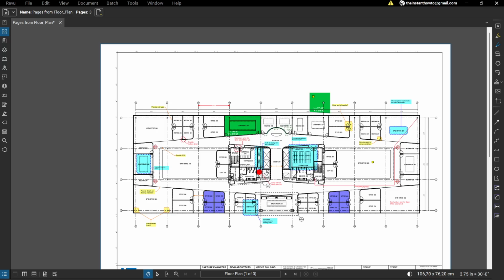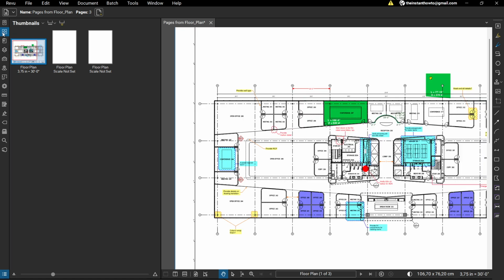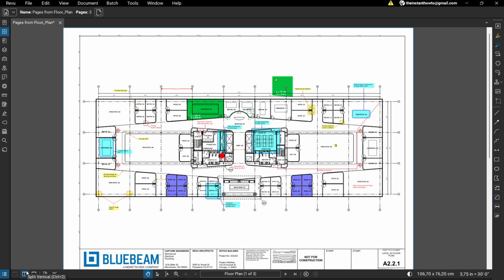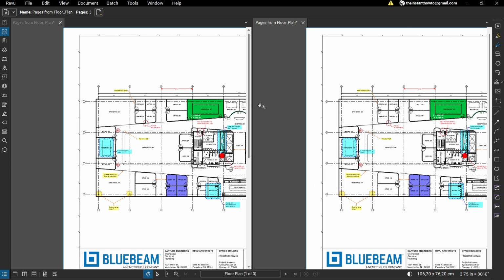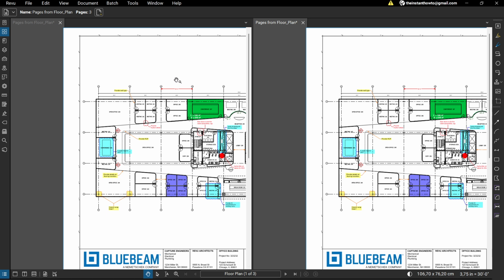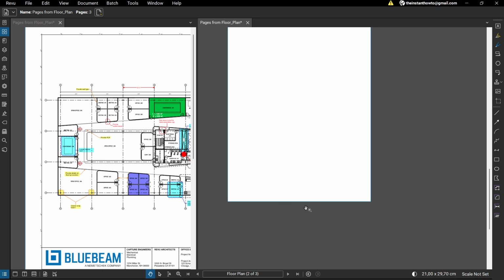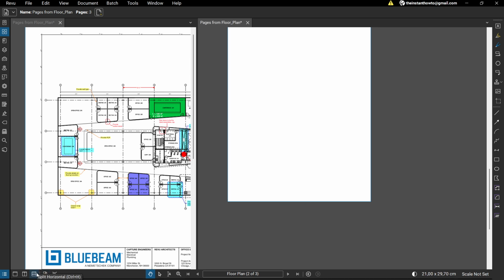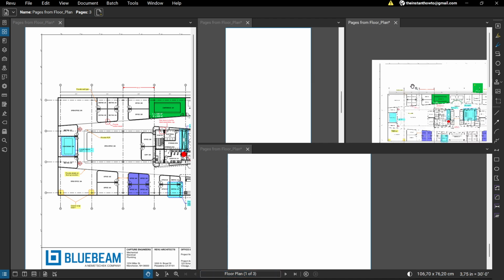How To VIEW MULTIPLE PAGES In Bluebeam (QUICK & EASY) 2026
In this video, I'll show you how to view multiple pages in Bluebeam. This is a full guide on displaying and navigating multiple pages at once in Bluebeam PDFs in 2026. If you want to easily manage and view several pages at the same time, this is the video you need to watch!